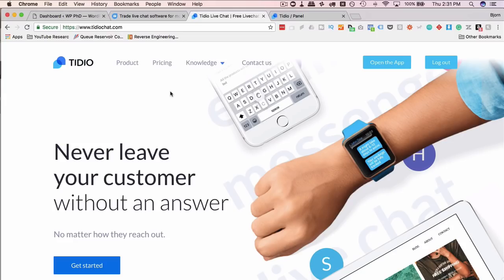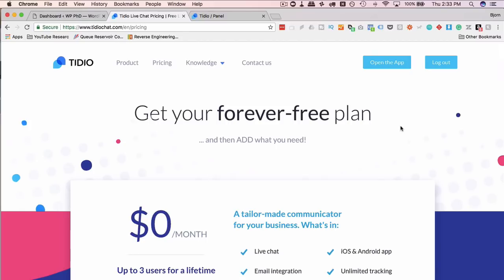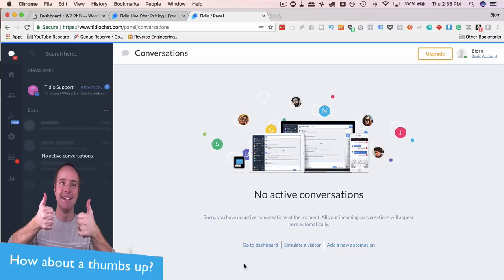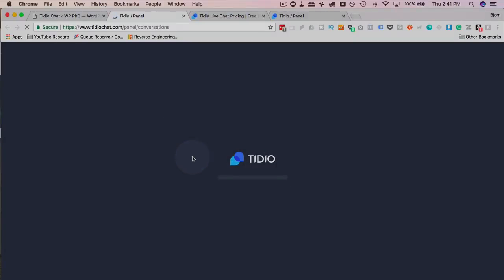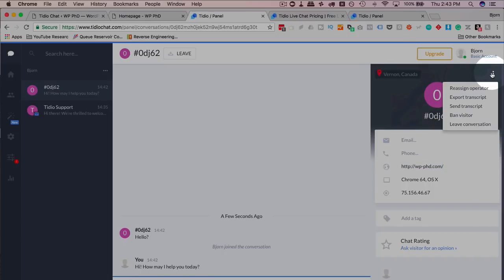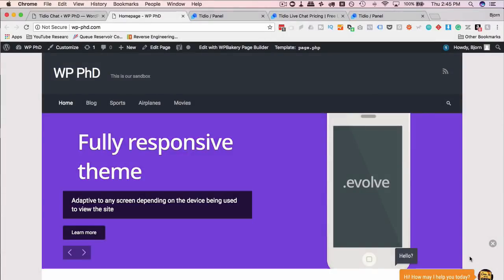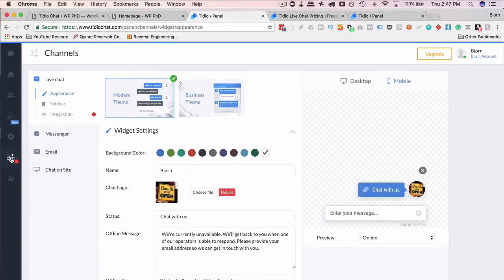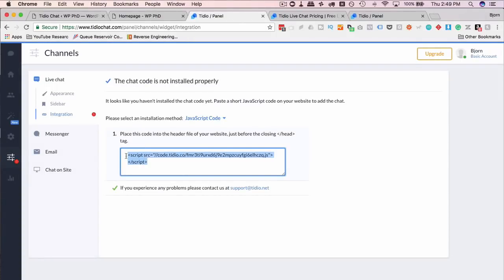Setup Wordpress Live Chat For Free Using The Tidio Live Chat Service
WordPress live chat on your site is quick and easy to setup using Tidio live chat. You can have it setup within 5 minutes of watching this video.